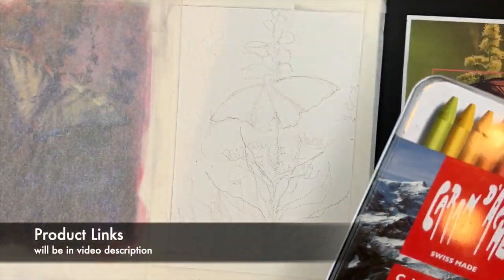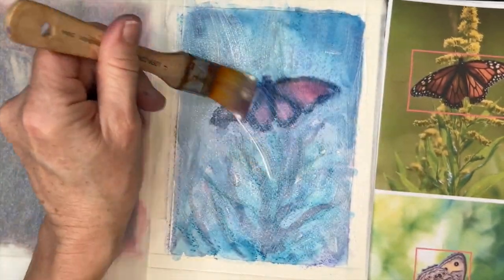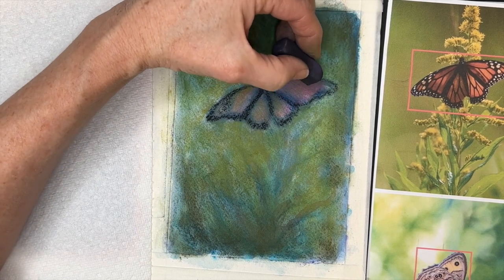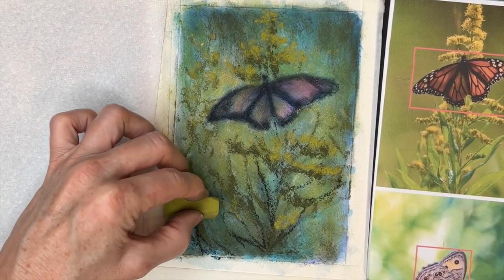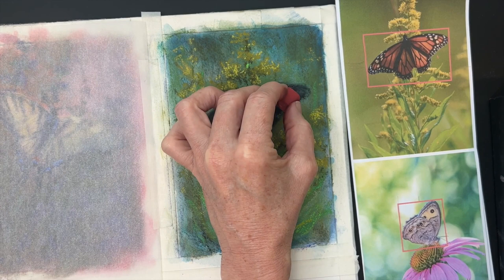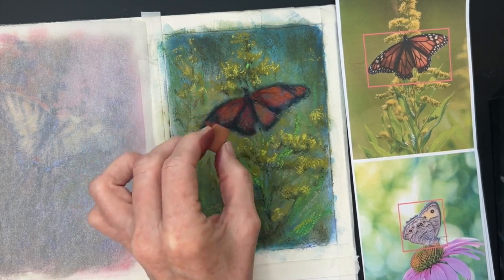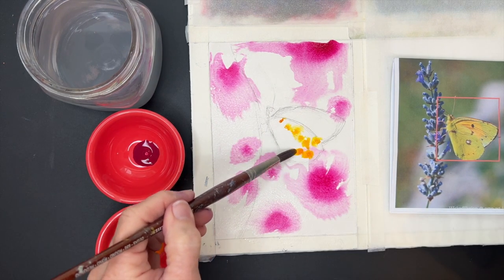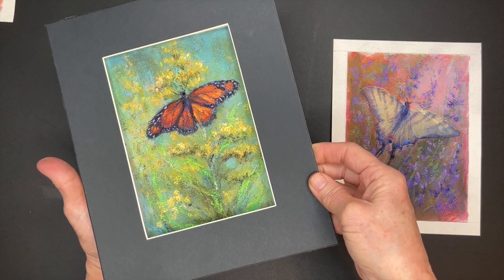My Favorite DIY Soft Pastel Surface - Butterfly Tutorial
My Favorite DIY Soft Pastel Surface - Painting Butterflies in Soft Pastel
Join me in this pastel painting tutorial where I will paint a monarch butterfly using my favorite DIY Pastel Painting Surface!

This is Part 2 in the Impressionistic Butterflies series. You do not need to watch part 1 to follow along with this lesson, but you may want to go back and watch as I give a bit more info on the sketching process and underpainting.

Here are the links to the reference images from pmp-art.com

PRODUCTS used in this lesson:

Arches Watercolor Block
Hippie Crafter Artist/Masking Tape
Neocolor II Wax Pastels
Acrylic Ink:
Quinacridone Magenta
Indian Yellow
Liquitex Clear Gesso
Sennelier 40 Half Stick Set

▽ My Etsy Shop 👇